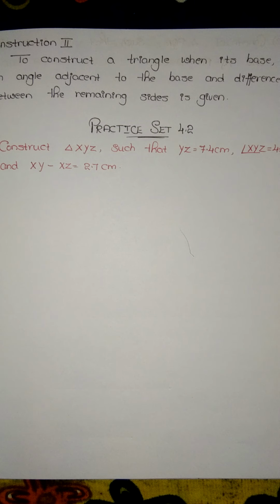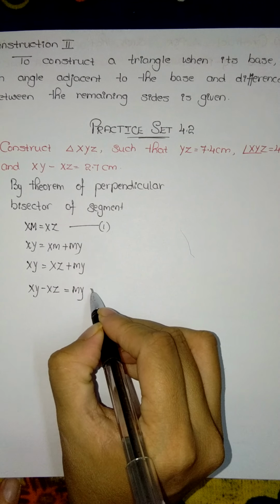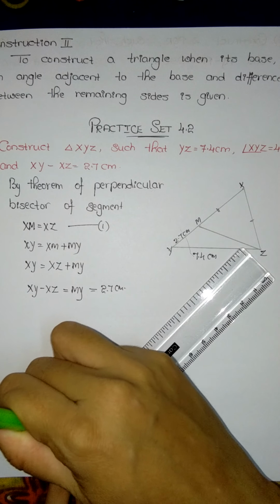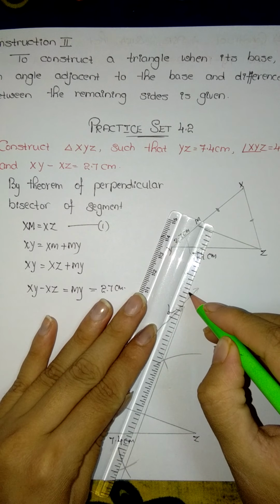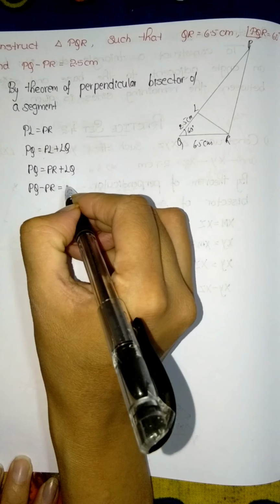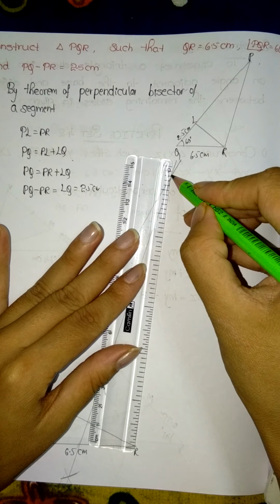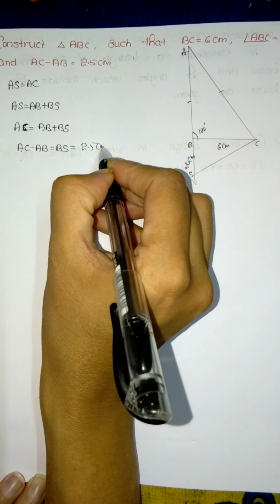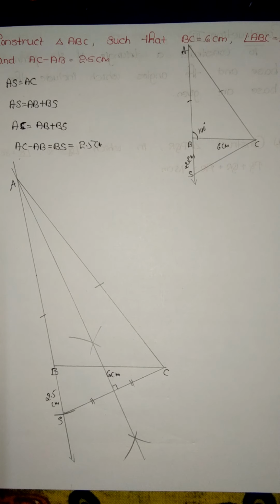Constructions of triangles # Class 9 # P.set 4.2